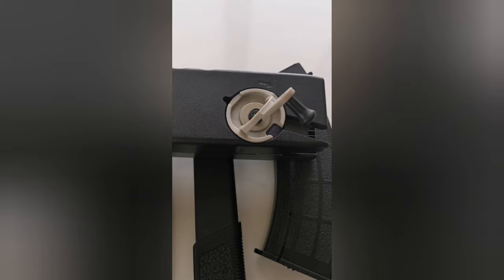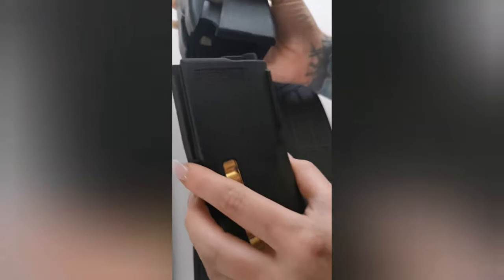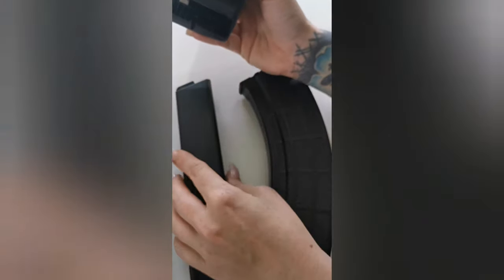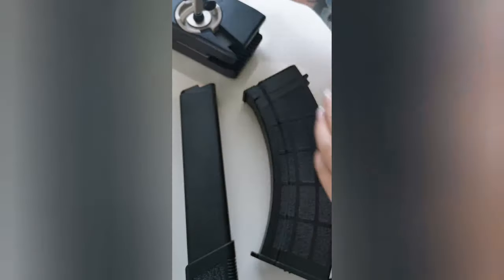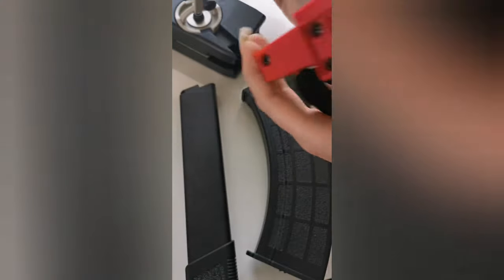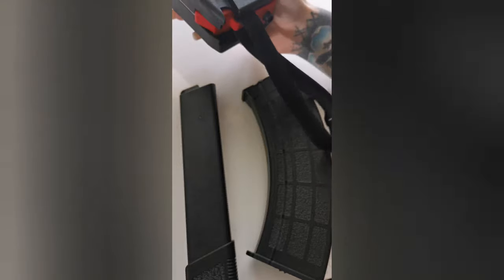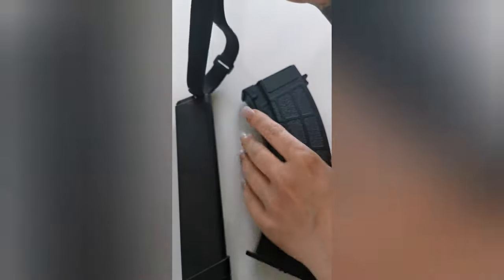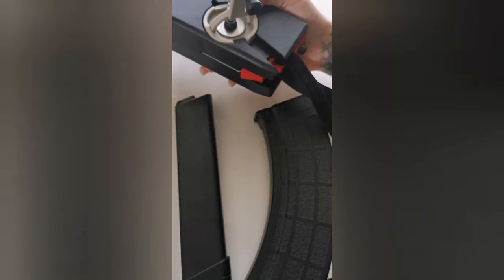Odin Speedloader Adapter